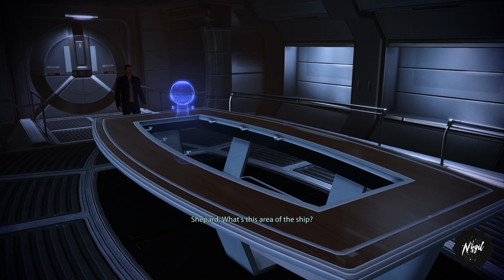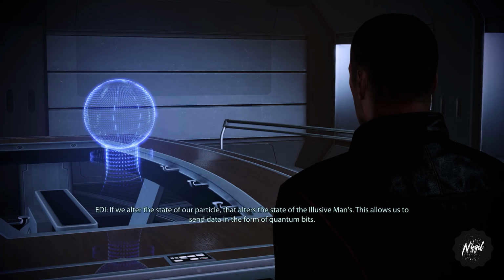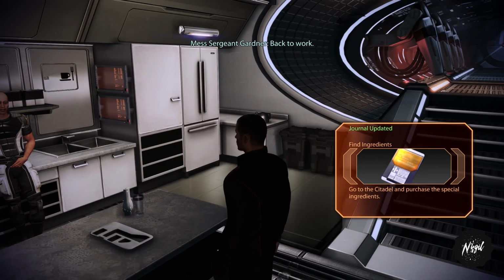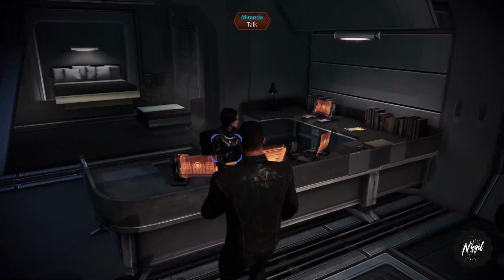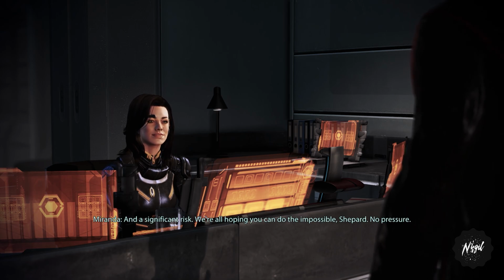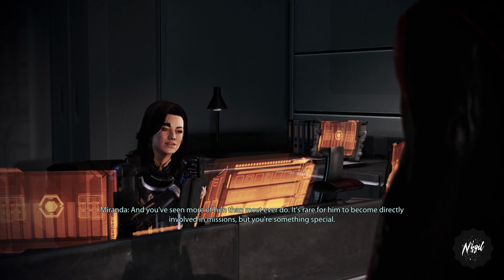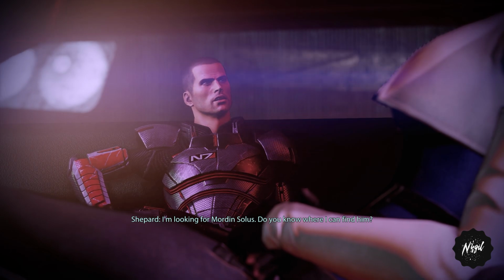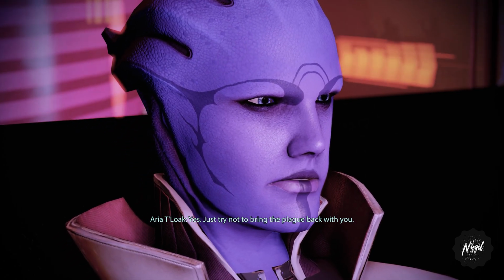Mass Effect 2 | Part 4 | PC Gameplay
On the fringes of known space, something is silently abducting entire human colonies. Shepard must work with Cerberus, a ruthless organization devoted to human survival at any cost, to stop the most terrifying threat mankind has ever faced.